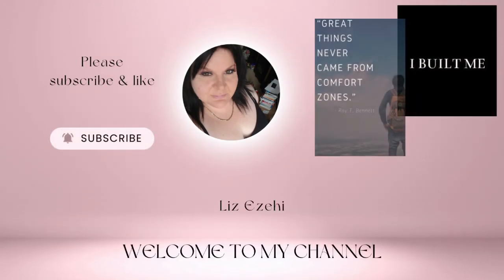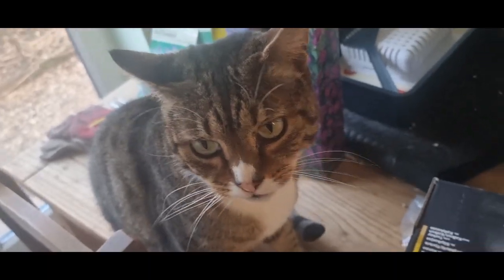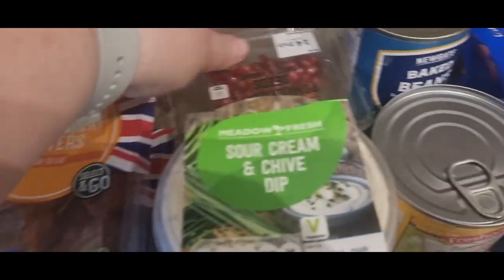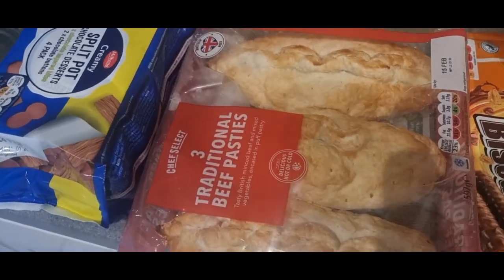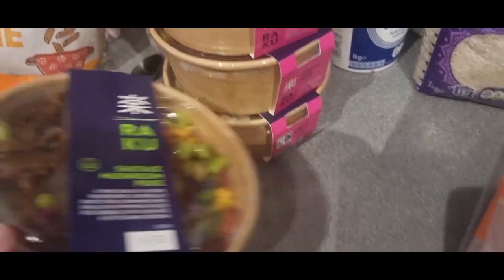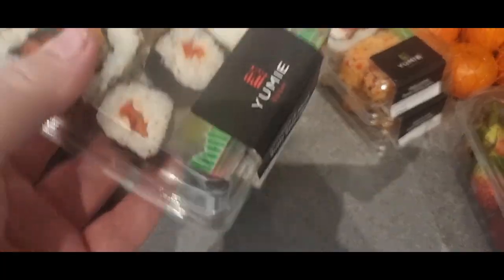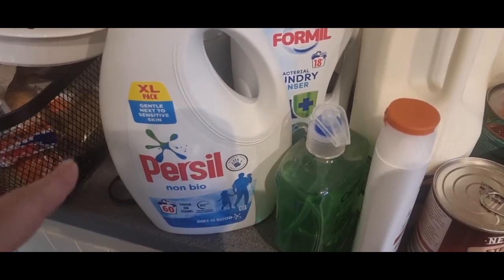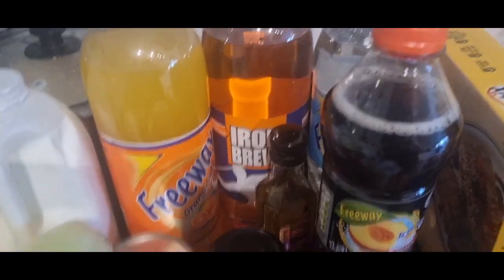Week 3 Shopping Challenge - £100 I went to Lidl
Hi All,

I went to Lidl this week instead of Tesco as I forgot kids were off college/school and therefore wouldnt be near a Tesco, so this weeks epic fail comes from Lidl lol